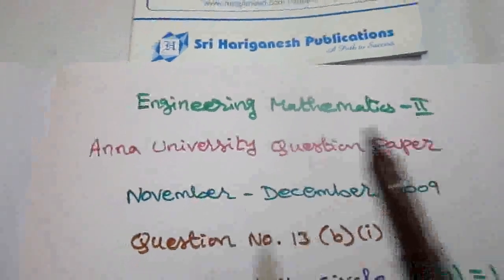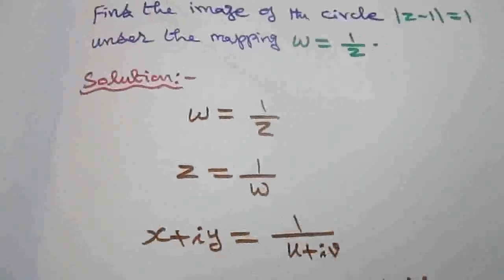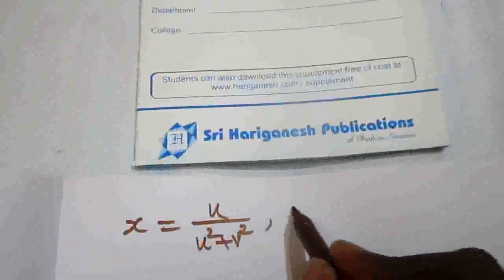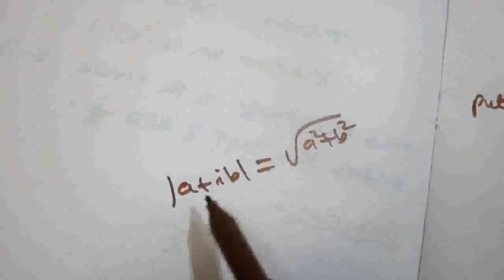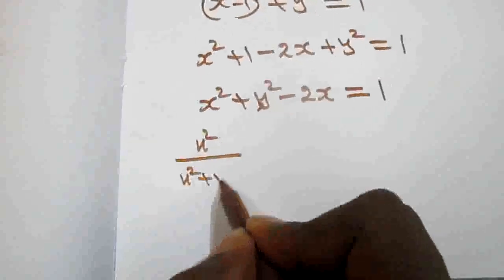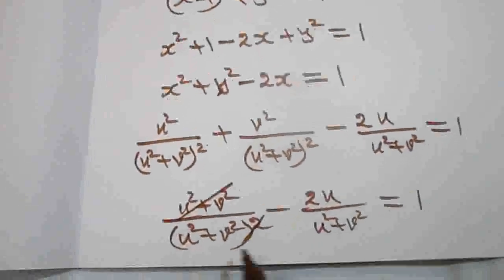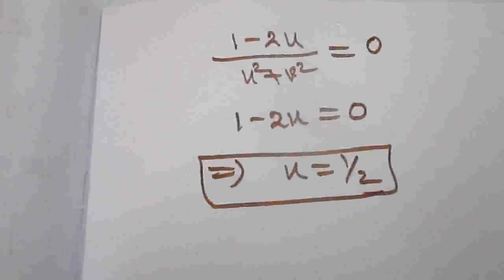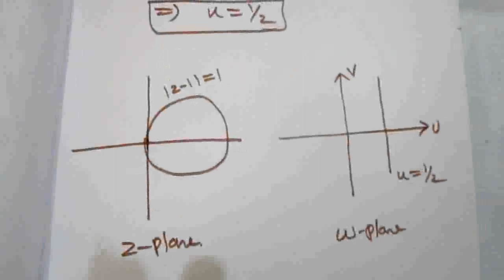Maths-II : November - December 2009 [Q.No. 13 (b) (i)]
Conformal Mapping